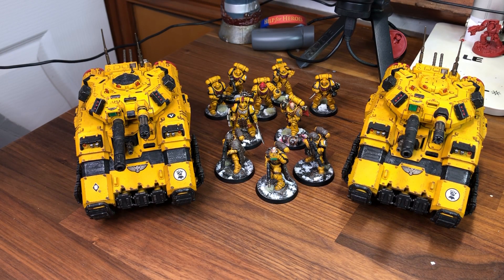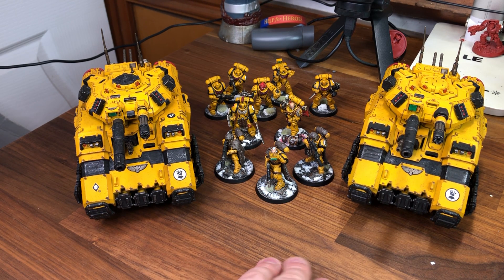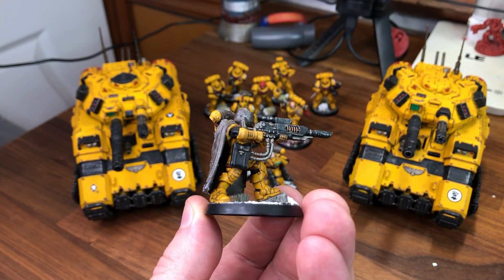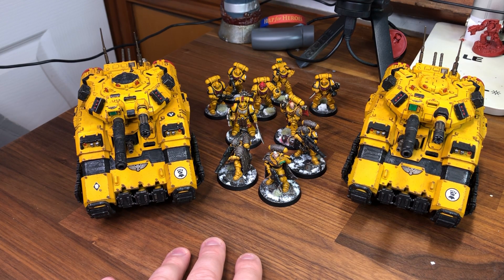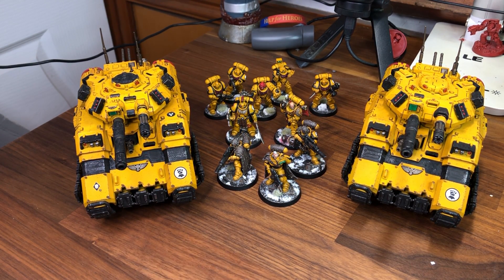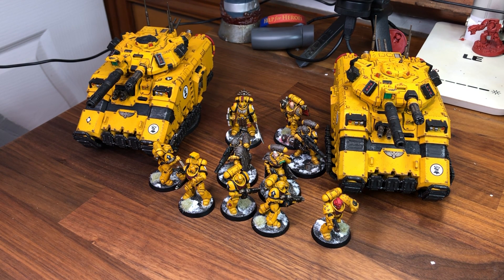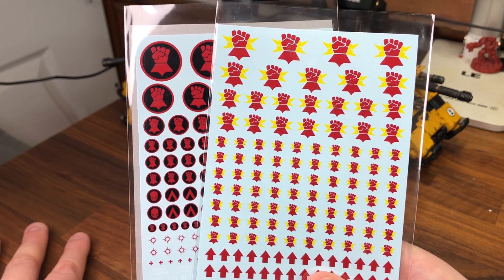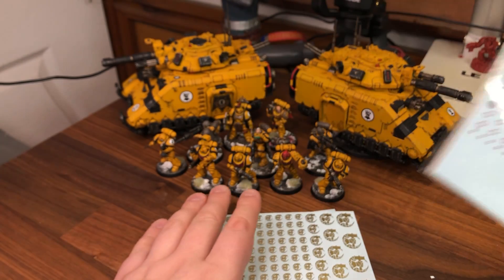Help me pick my next Last Wall Chapter! New Eliminators and ITC List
In today's hobby video, I wanted to show off my new Eliminators, also my first ever 1000 Point ITC list. Also since I am moving on with my Last Wall project I want you to help me pick my next Chapter and also suggest what units it should have!